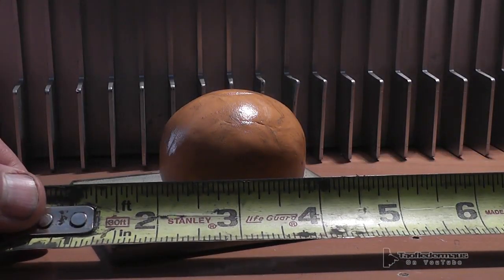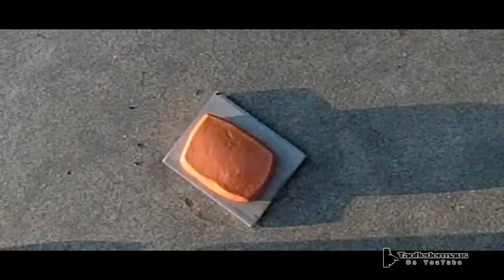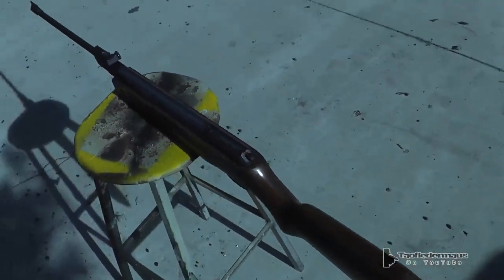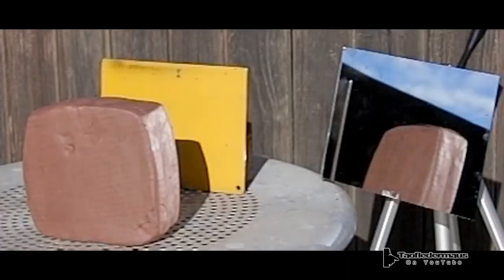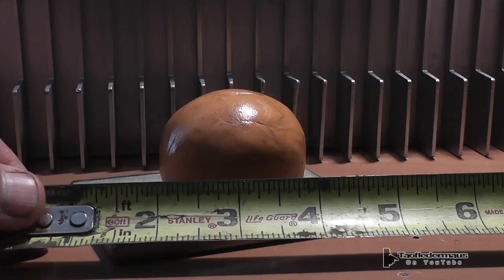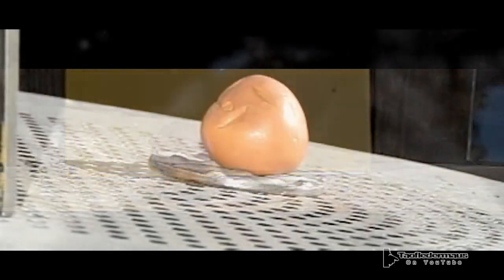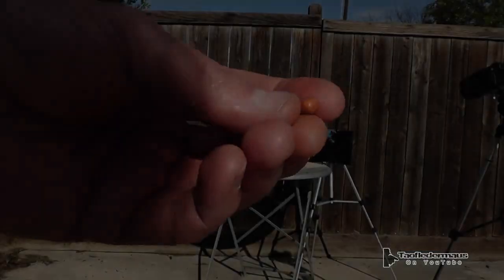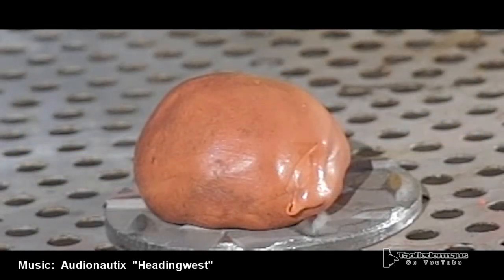SILLY PUTTY - Ballistic Medium?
We shoot a 2" ball of Silly Putty with a pellet gun.